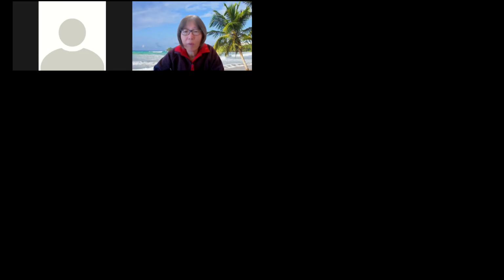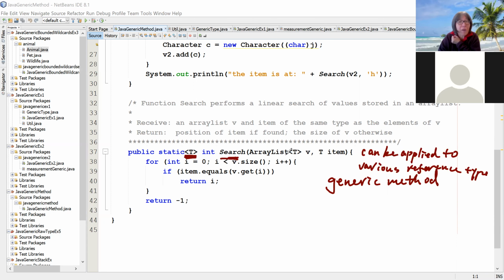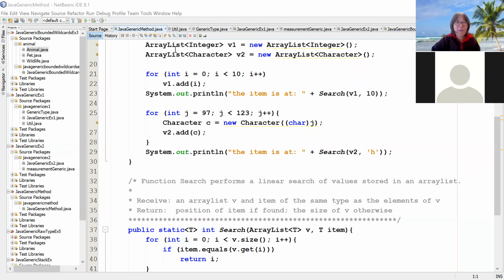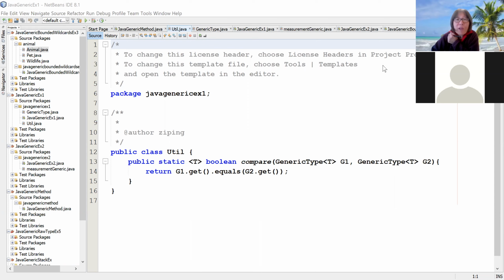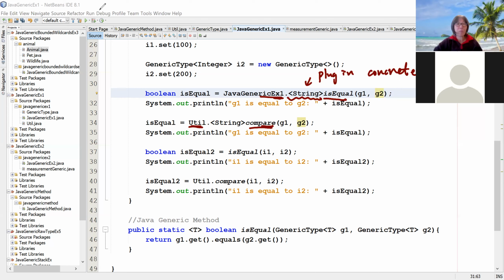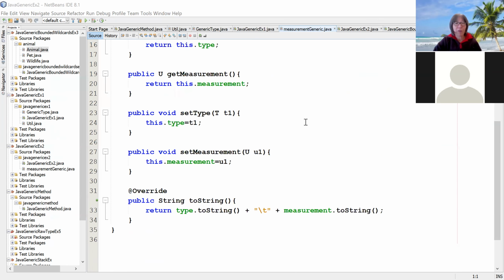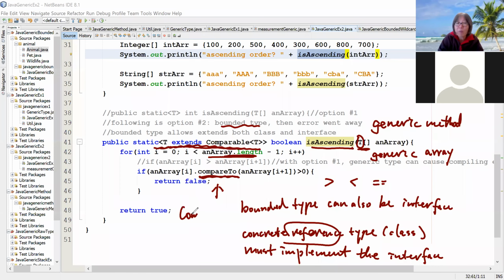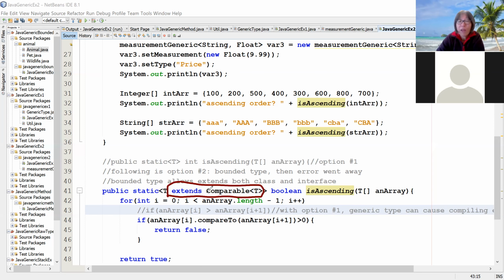Nov 3 CS265 Class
starting Generics